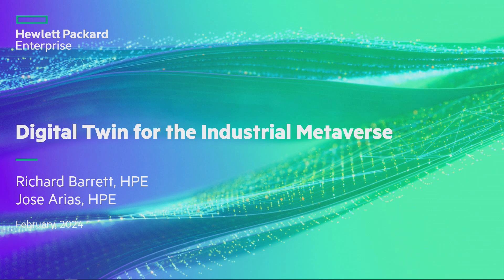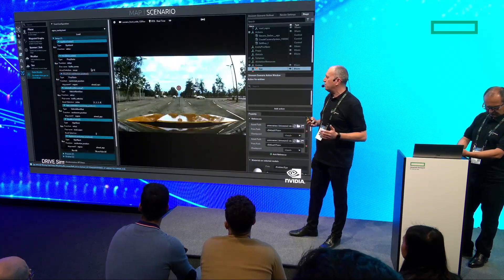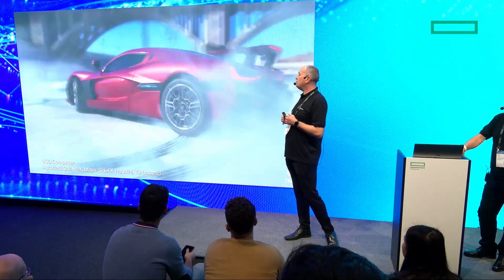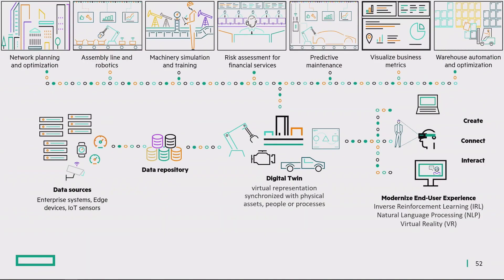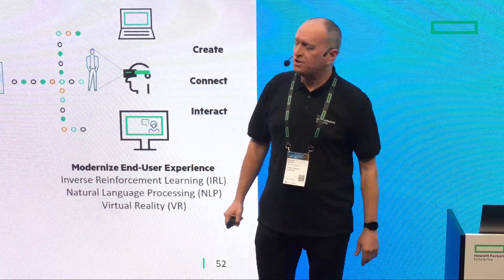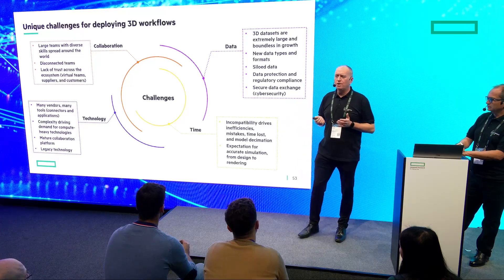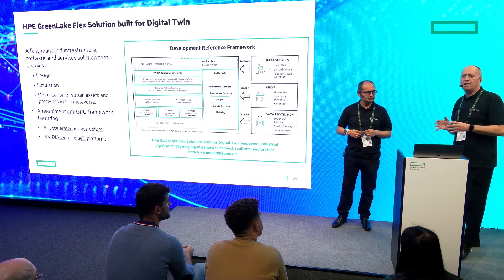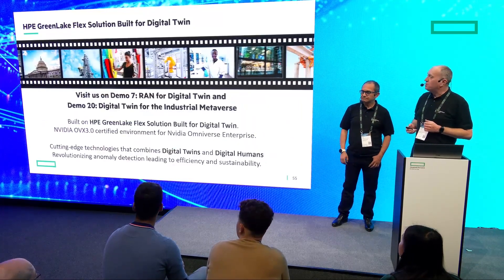HPE GreenLake Flex Solutions provides digital twin for the industrial metaverse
What do you get when you combine digital twins with digitally assisted humans? A revolution in the way we design and build solutions. In this demo, you'll learn how extended reality uses the HPE GreenLake Flex Solutions and the Nvidia Omniverse platform to transform design processes from prototyping through to troubleshooting. With new tools to detect and correct anomalies in real time, you can improve quality, reduce costs and errors, and accelerate time to market.

Featuring:
 - Richard Barrett, Microsoft 365 Ambassador and Worldwide Workplace Architect, Hewlett Packard Enterprise
 - Jose Arias, WW GL Sales and GTM Executive, Hewlett Packard Enterprise